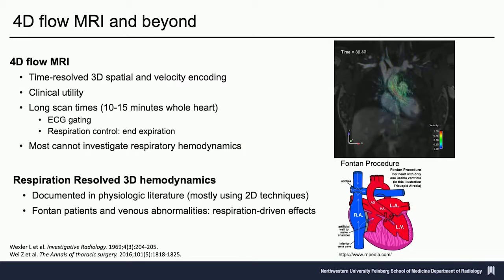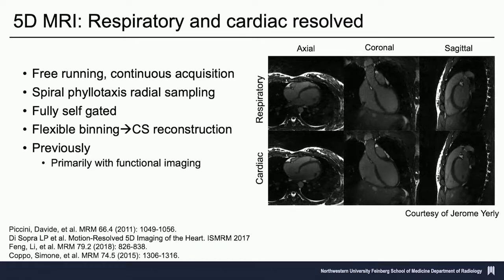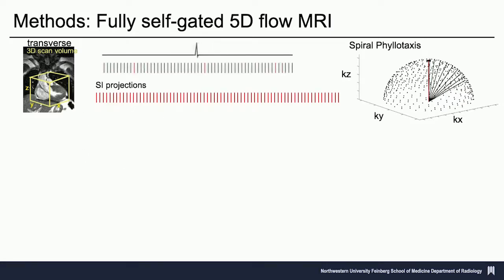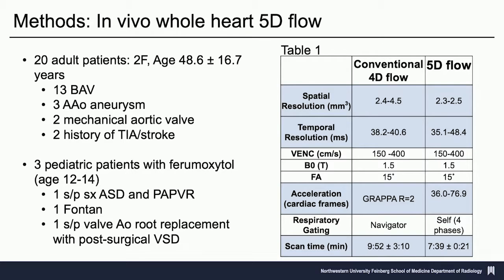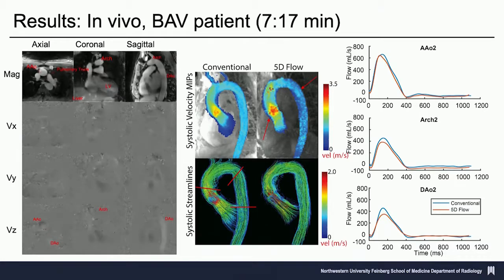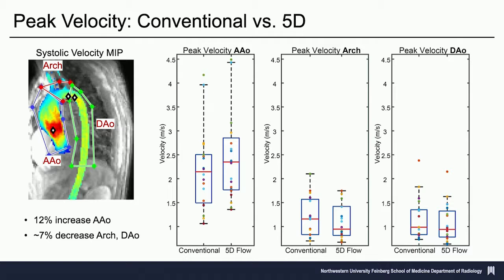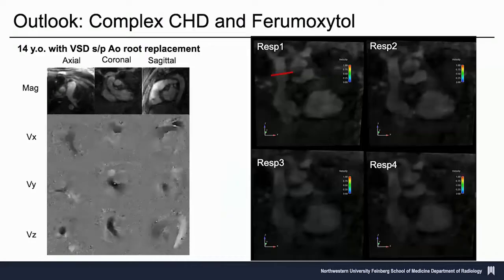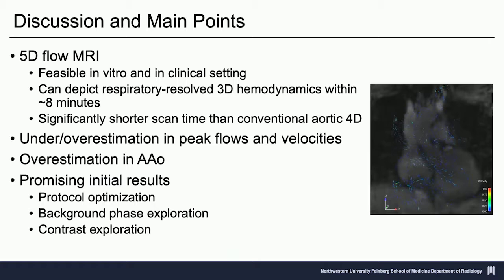SMRA 128 Liliana Ma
2019 Society for Magnetic Resonance Angiography
Liliana Ma
5D-flow MRI for Cardiac and Respiratory Motion‐resolved 3D Hemodynamics Using Gadoterate Meglumine and Ferumoxytol